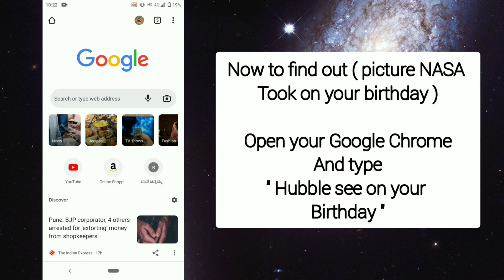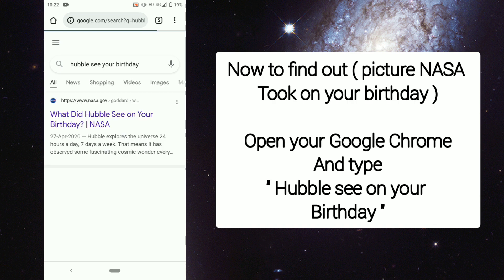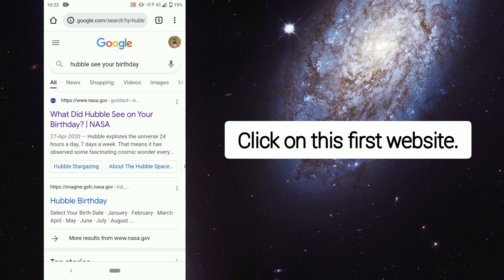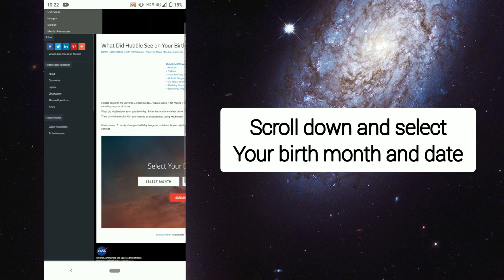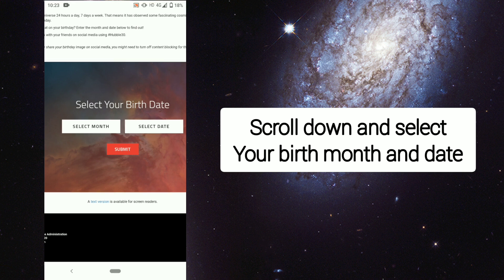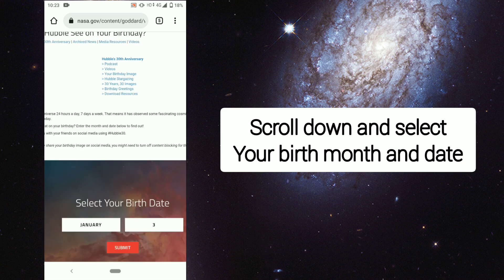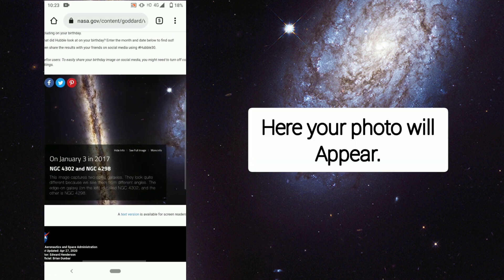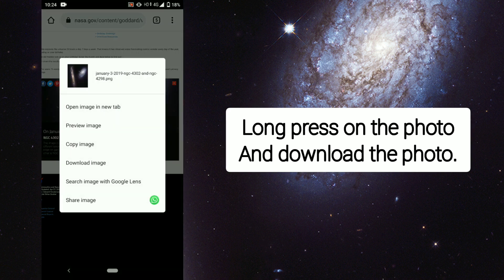How to find the picture NASA took when i was born tiktok trend | Picture NASA took on my birthday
He'llo everyone,

In this video I will show you How to find the picture NASA took when i was born tiktok trend & how to find Picture NASA took on my birthday?

✔️ TOPICS COVERED

How to do picture NASA took on my birthday tiktok trend
picture NASA took when i was born
apod picture NASA took on my birthday Hubble space telescope

📍How to do the picture NASA took when you was born? Tiktok Trend Tutorial ⤵️ ( with audio )

🎵MUSIC CREDITS